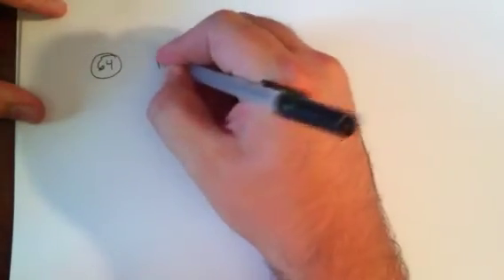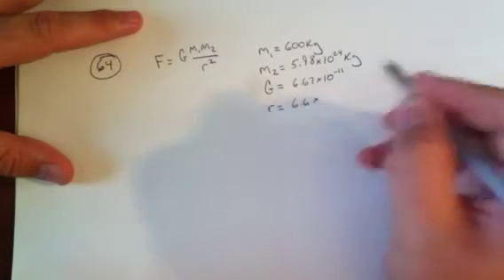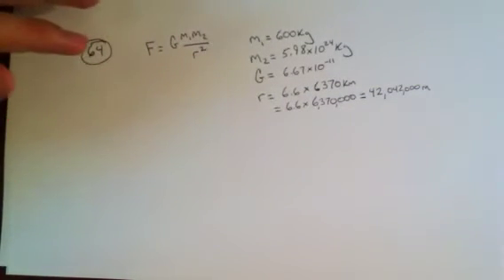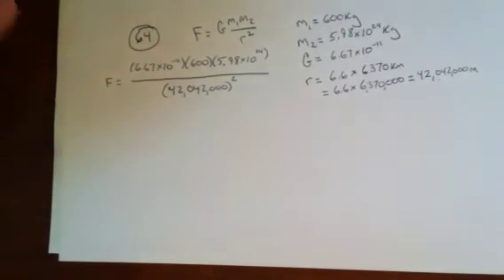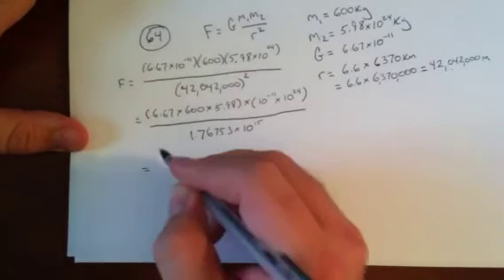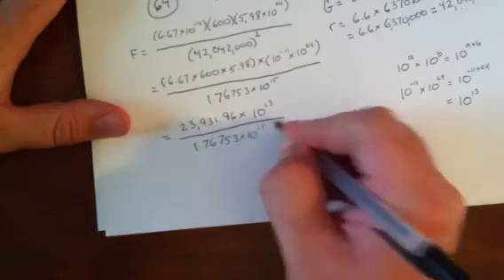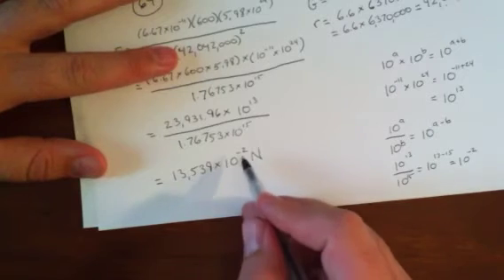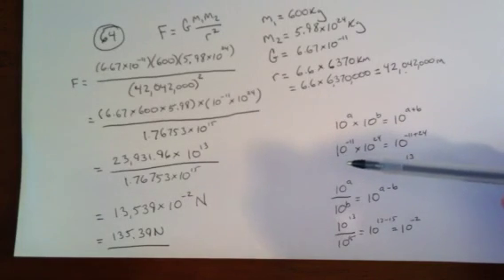2nd video in gravity hw series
2nd video in gravity hw series